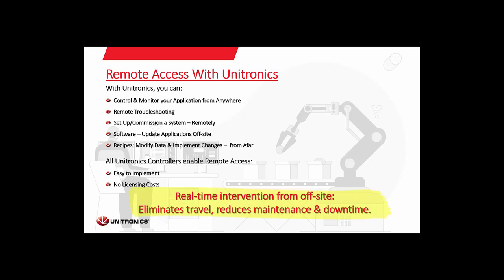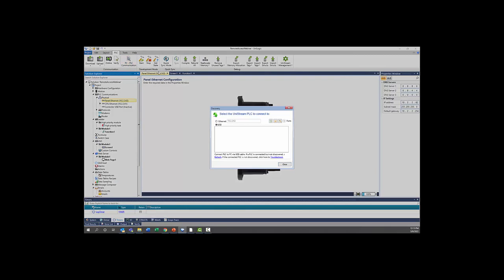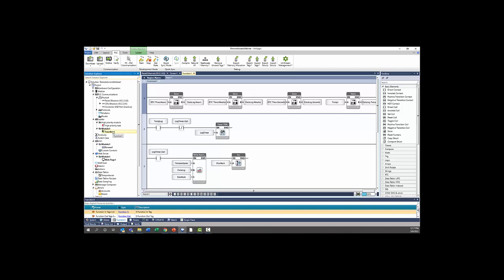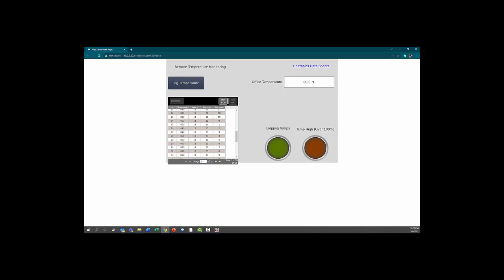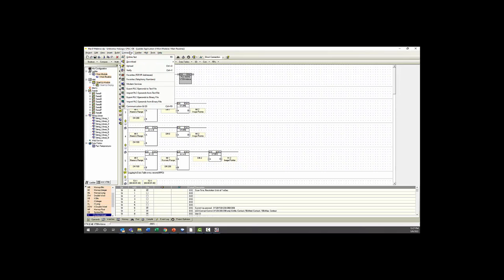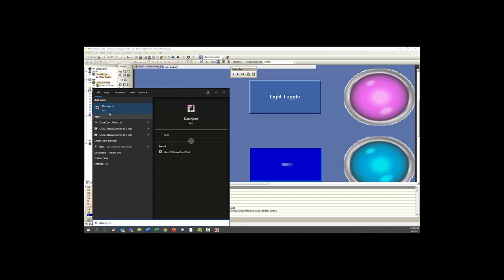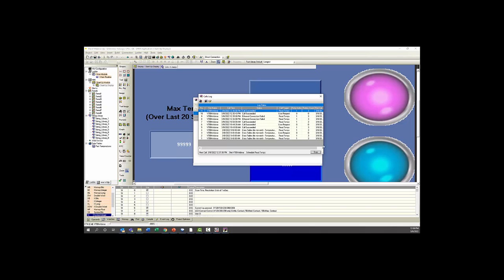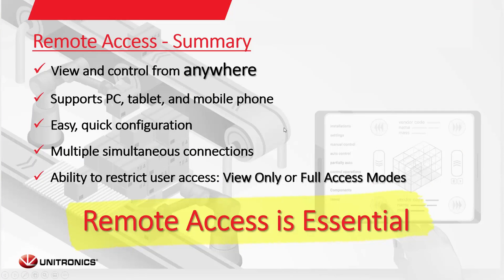Unitronics Webinar: Secure Remote Access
PLC Training Series for Unitronics All-in-One PLC + HMI controllers.
Unitronics programmable controllers result from of over 20 years of PLC development experience combined with the strongest trends in automation.
Our newest PLC + HMI, UniStream™, joins the Unitronics Vision™, M91™, and Jazz™series.